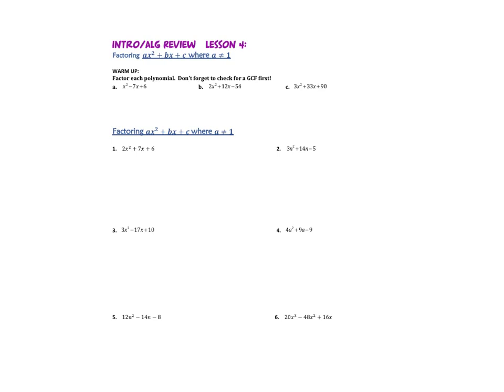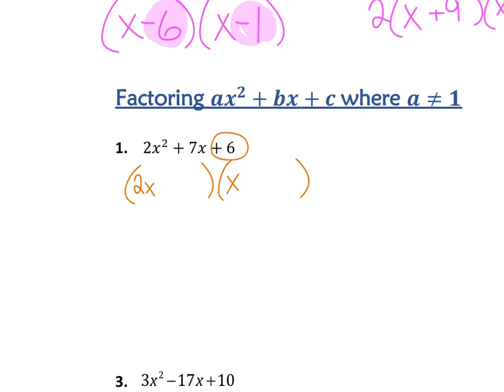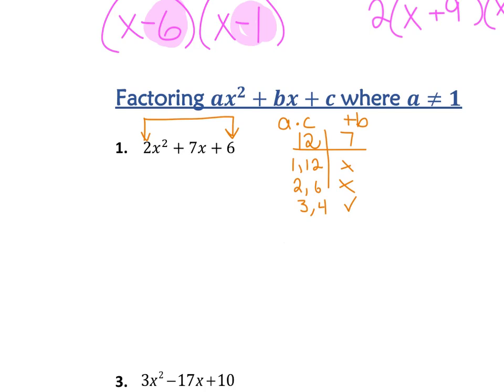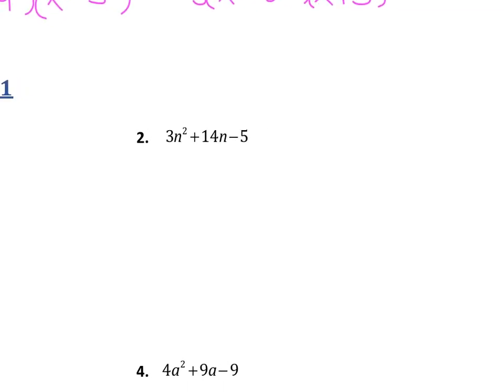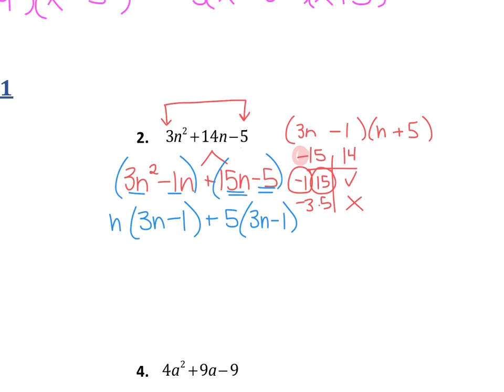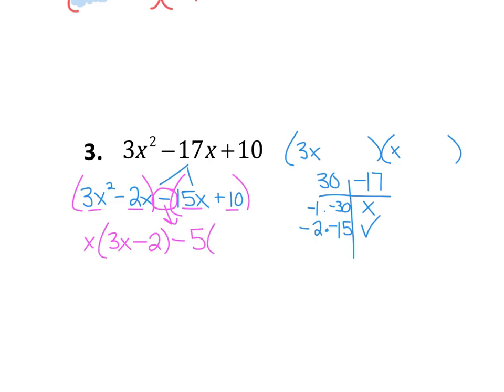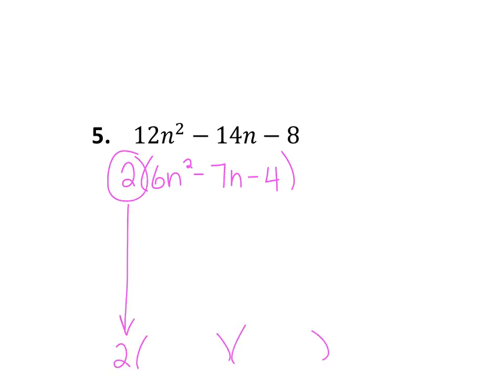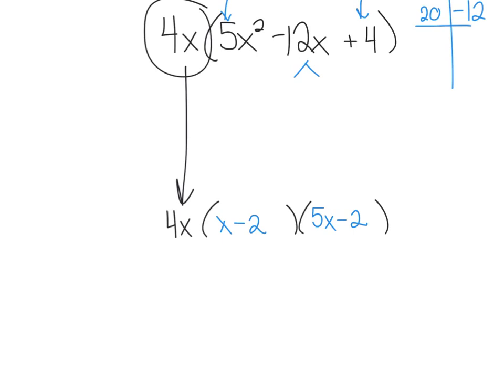Honors Geo Alg Review 4